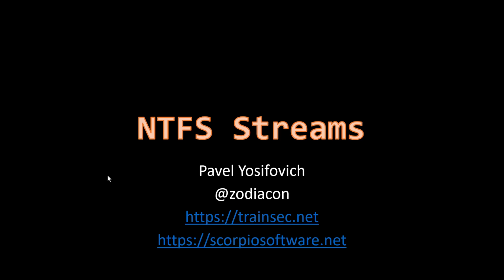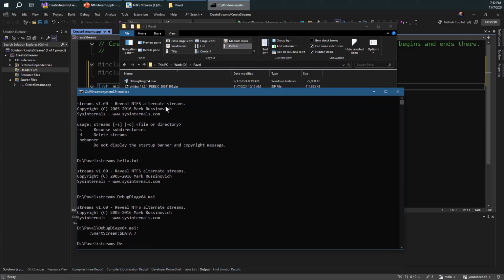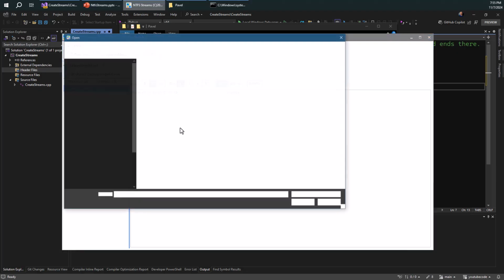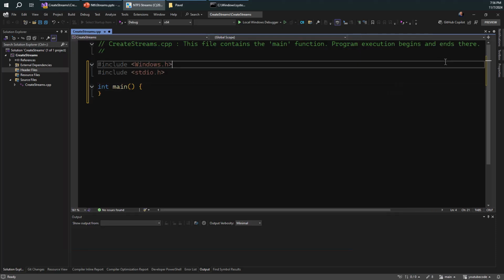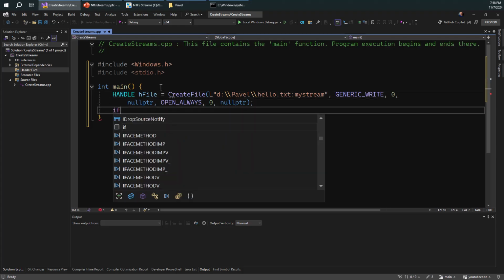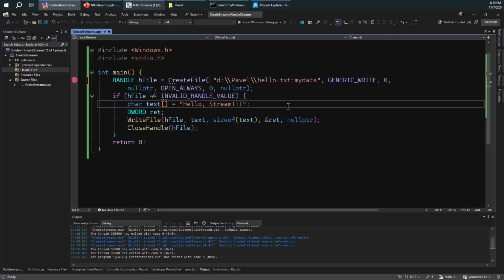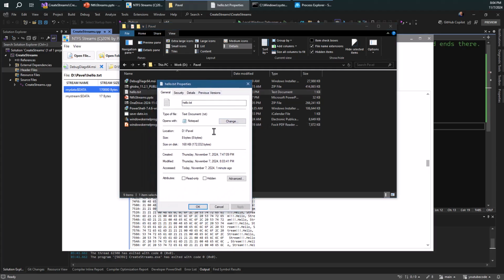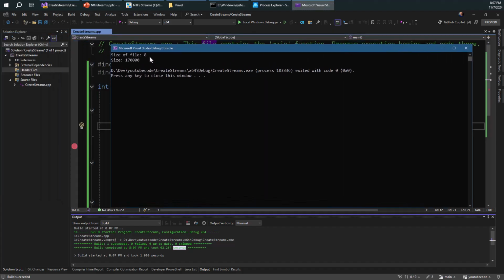NTFS Alternate Streams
What are NTFS alternate streams? Discover what you can do with these little known entities.